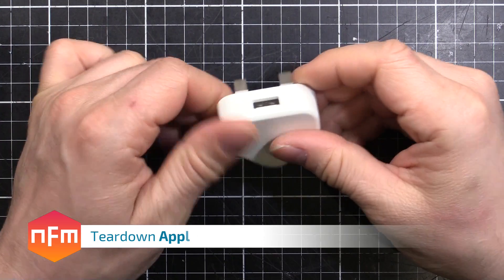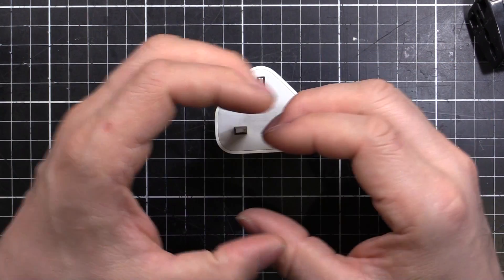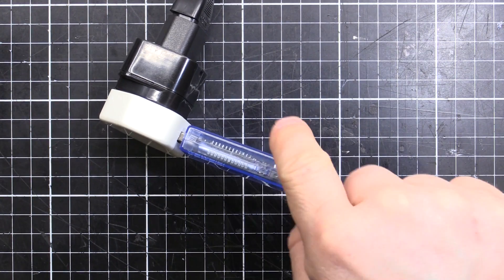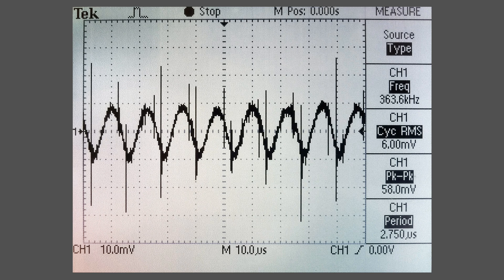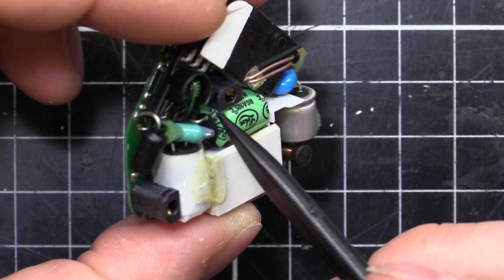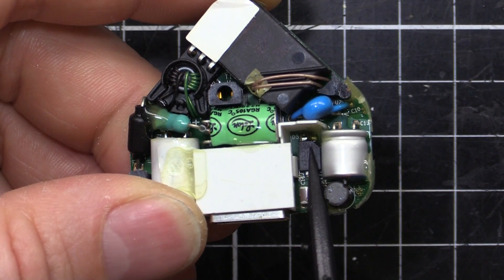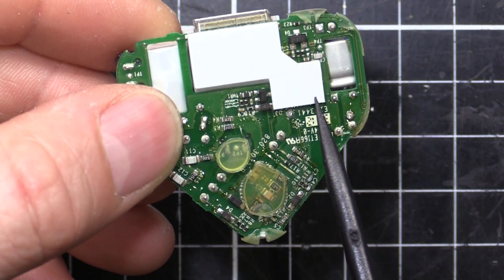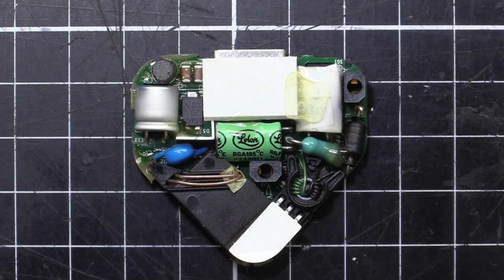Apple USB Charger Test and Teardown - Model A1399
A test and Teardown of an Apple USB charger from the UK. Model number A1399